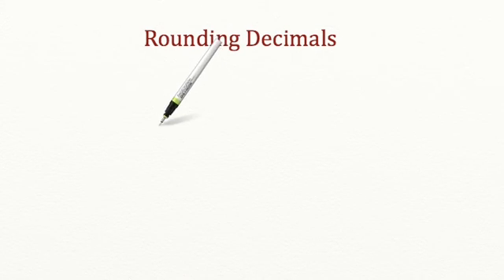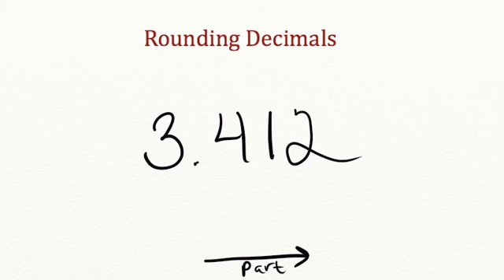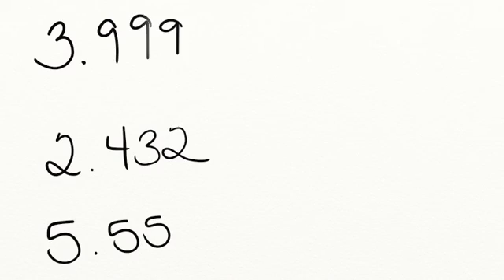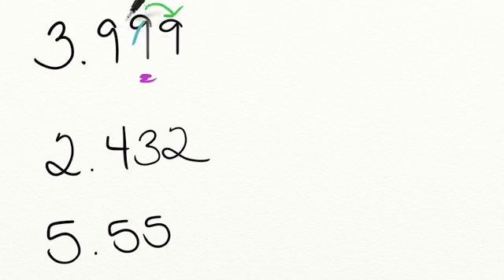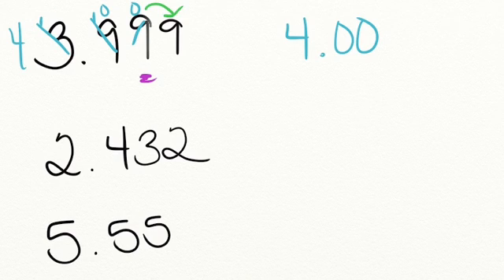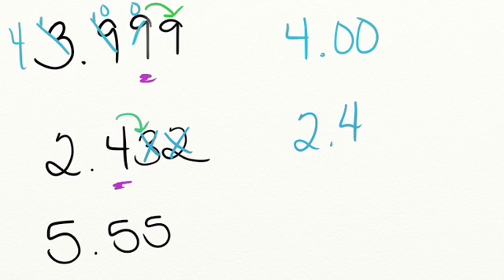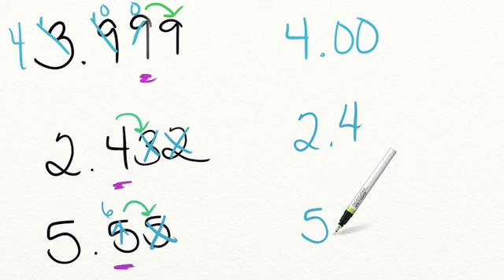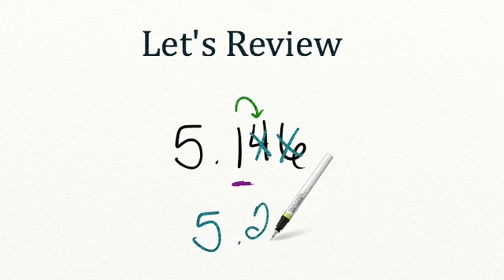AdaptedMind Math - Rounding Decimals Lesson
Students learn three steps to round decimals to the hundredths place.